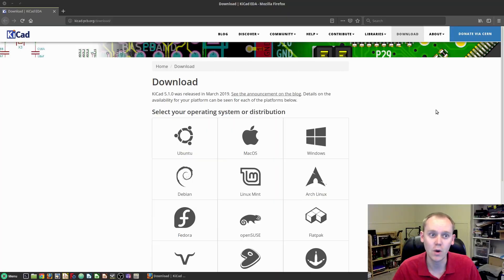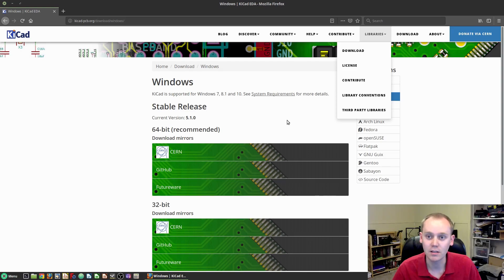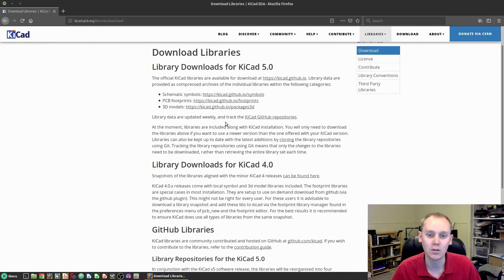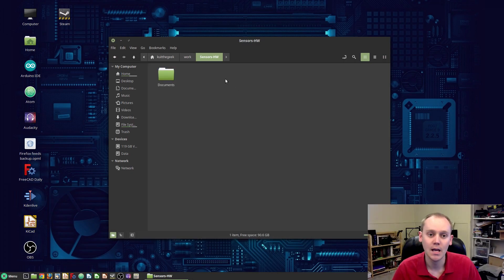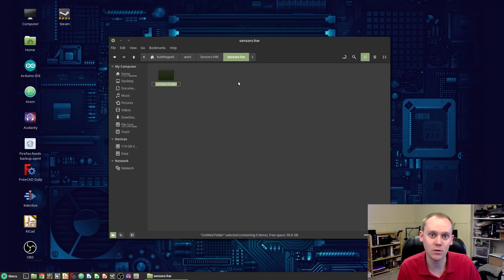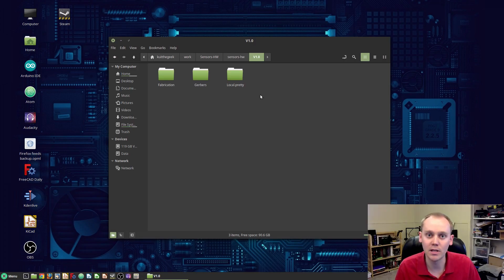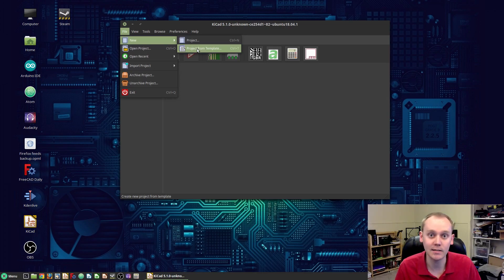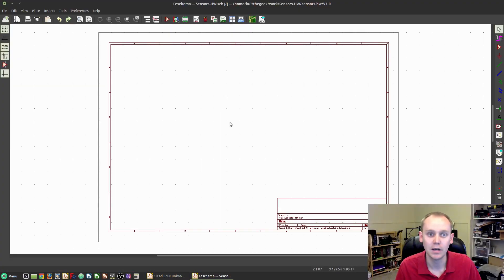Professional KiCad | Installation, File Structure, and Project Creation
In this series, I am going to teach you about the ins and outs of KiCad. I use KiCad professionally every day, and I want you to be able to as well. Over the course of this series, I will go from the basic tools to the more complex concepts. I will show you how I structure my files so I can do version control using Git. I will teach you how to design like a professional.

Practical Electronics for Inventors

Or learn more with the Getting Started with Arduino book from Make.

Intro Credit - Alexbau
Free Blender Intro #98

Background Music Credit - Eveningland - Nimbus